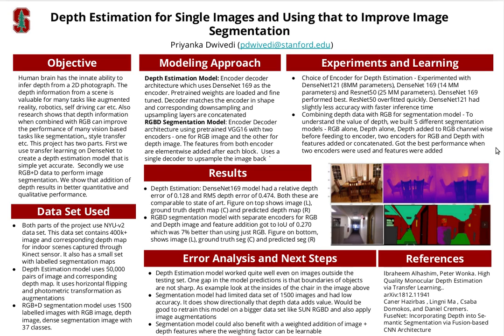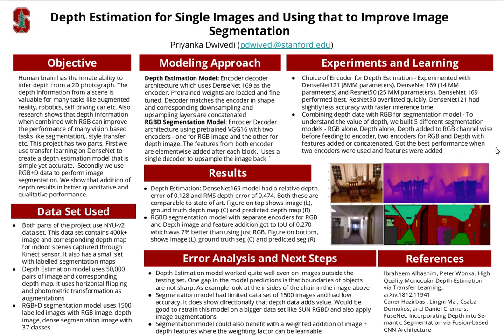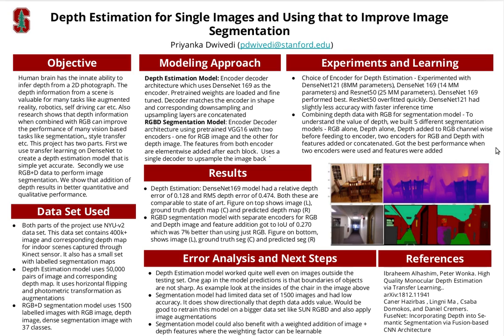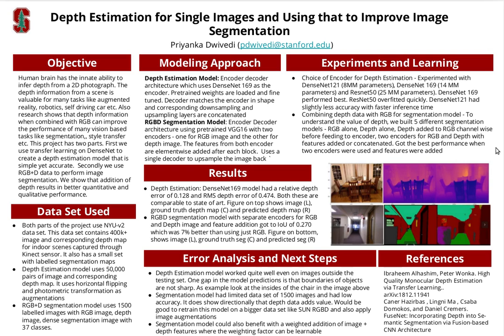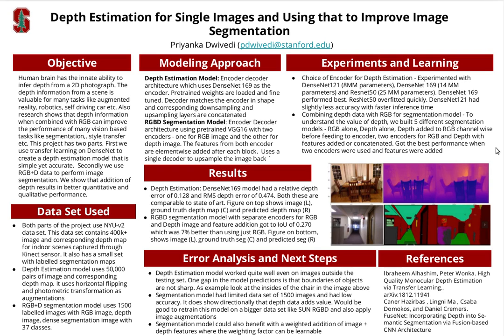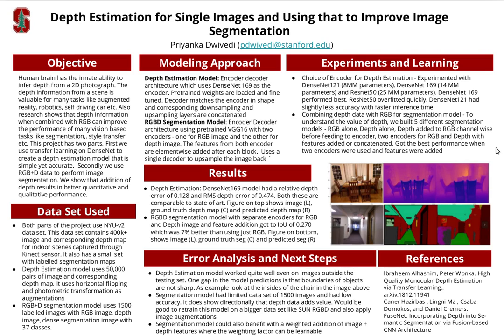CS231N - Poster Video